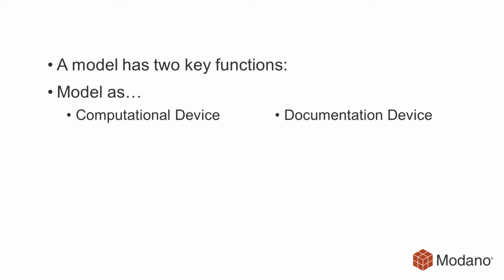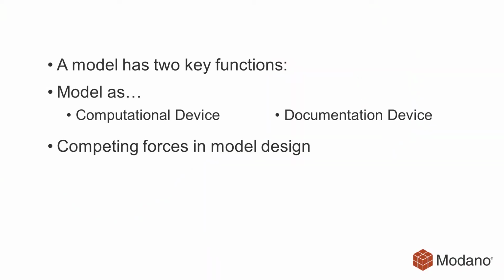Scoping - Model as Device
Introduces the concept of a “Model As…” and the impact this has on model design and delivery.